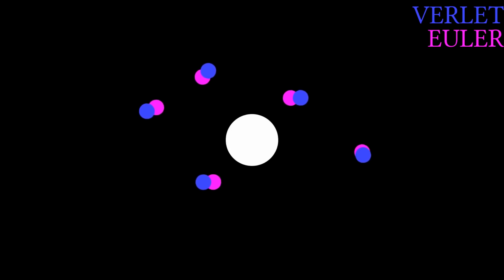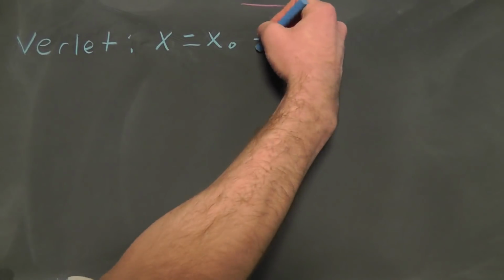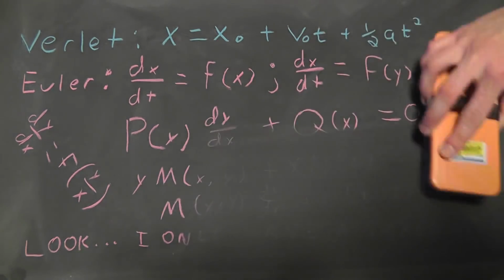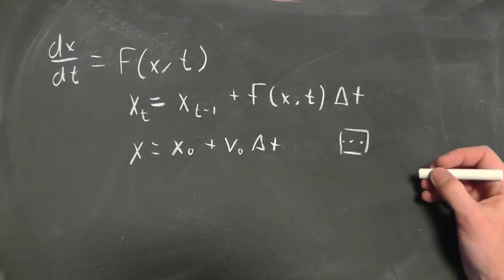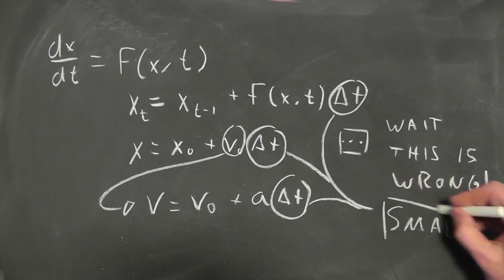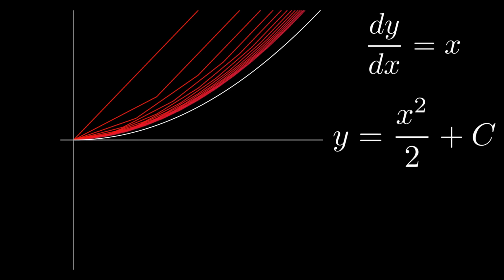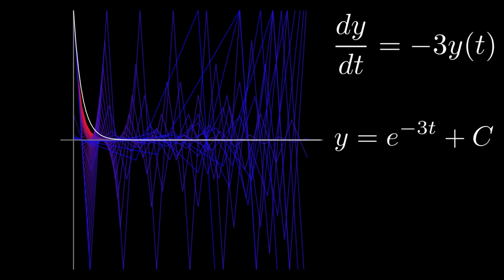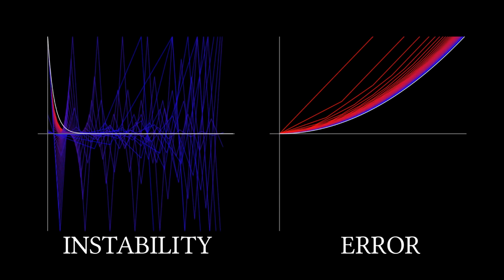The Forward Euler Method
Thanks to Buttercak3: for helping with the thumbnail again!